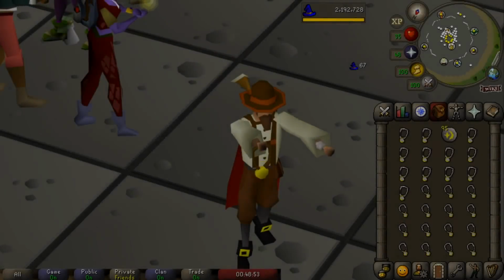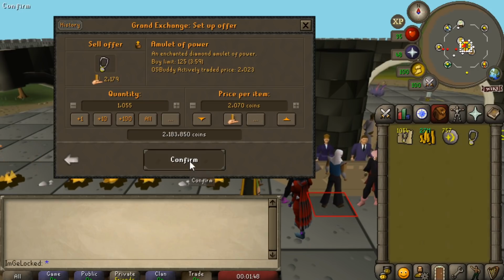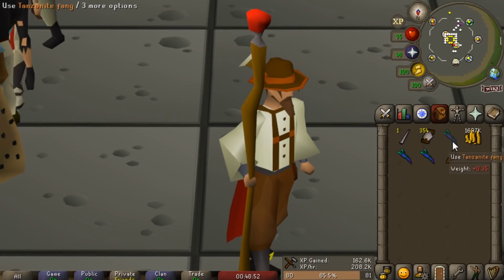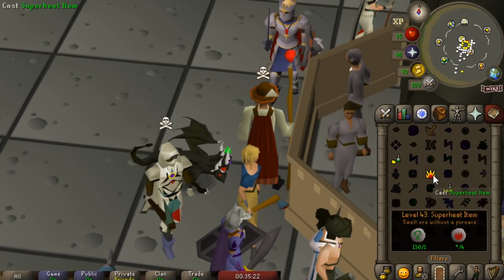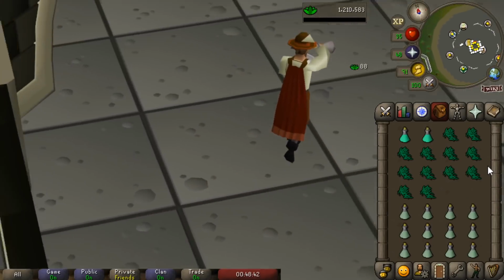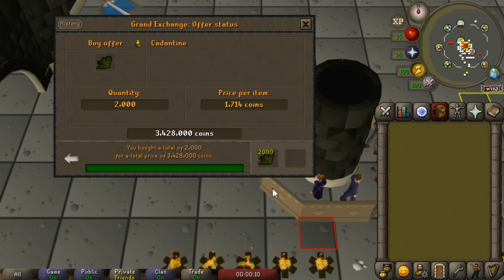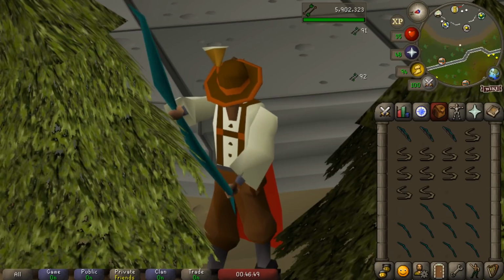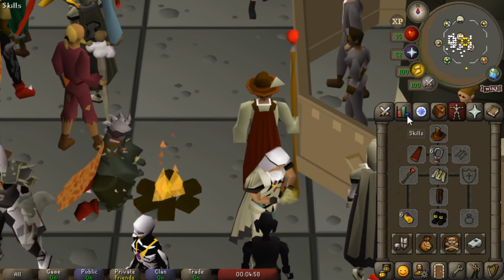I Just Discovered One of the Best Late Game Money Makers! GE Only #9 [OSRS]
This week I managed to discover some really good late game money makers for herblore. I also make a ton of progress by making big investments into fletching, magic and crafting.

We are definitely going to be needing that money as skills now keep getting more and more expensive. Last week we finished off the episode at total level 824, so I'm looking to make some serious dent in our quest for 1000.

RULES:
- No trading
- I can't leave the grand exchange area
- No picking up drops from other players. Monster Drops are Allowed!

My goal is to achieve 1000 total level while never once leaving the grand exchange. Some skills will be untrainable like hunter, thieving mining and more. Yet there are quite a lot of trainable skills. I will need to complete some unique training and money making methods to achieve my goal.

A huge shoutout to a friend of mine who custom made a few tracks for me (Including the intro music)

Clan Chat:
"FlippingOSRS"
Thank you to my Youtube members!
Zi-Yl
Birdbot
James Luft
luke kayser
Kevin Naughton
Chelsea Main
BradSings
Sean Lewis
Heathen OSRS
Herieman
Tyler Mccutcheon
TzTokBunny osrs
Toni Prce
Ian Ian
Whales FTW
RevolverOcilot
Kush Patel
Brandton Graffin
Doubletalk
Andrew Nicol
Alex Bisson
William Corley
Vasil Cholakov
Muhammad Mirza
EarthPodcast
Faerell 2000
Michael